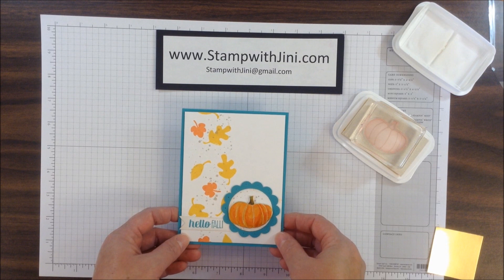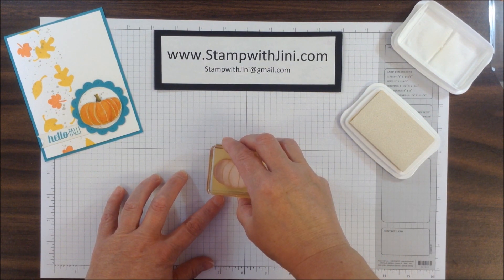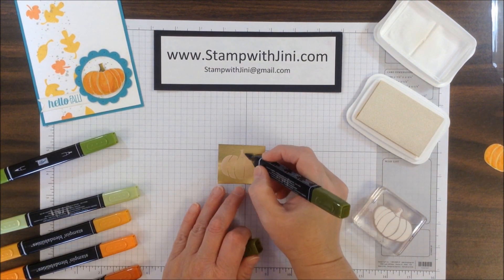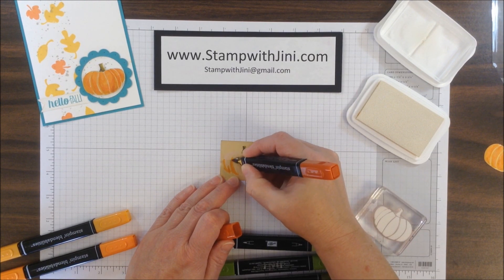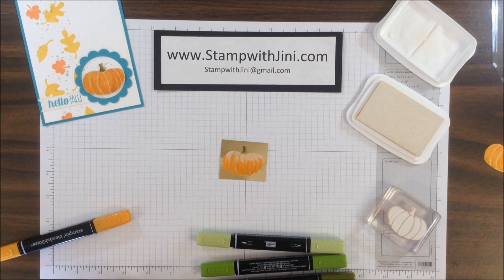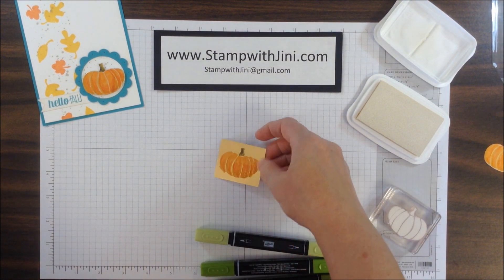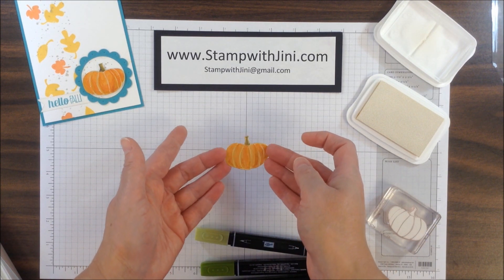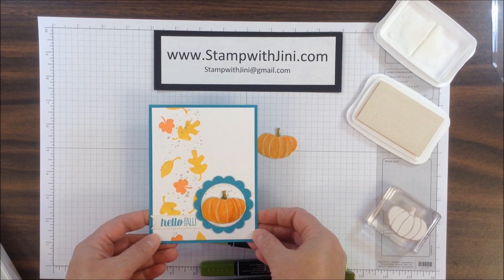Stamp with Jini MARVELOUS METALLIC PUMPKINS by Jini Merck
Love techniques? Want to learn new technique using your Stampin’ Blendabilities Markers? Make these great little metallic pumpkins in just minutes and give your next project a wow factor.
Stop by my blog on 9/24/14 for a complete list of supplies used for this project. Oops - The item number listed for the Cotton White StazOn in the video is incorrect the correct number is 106960.